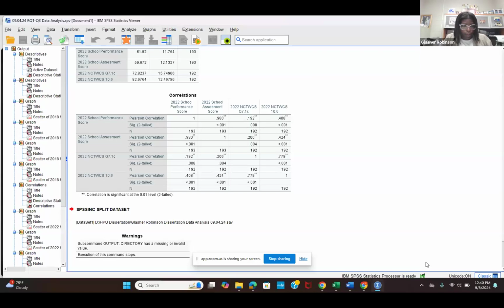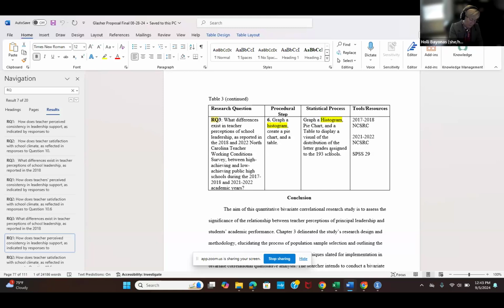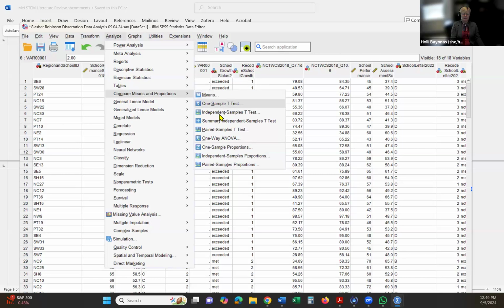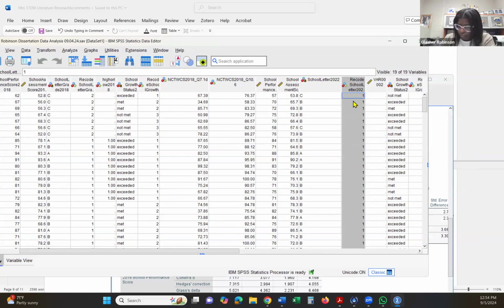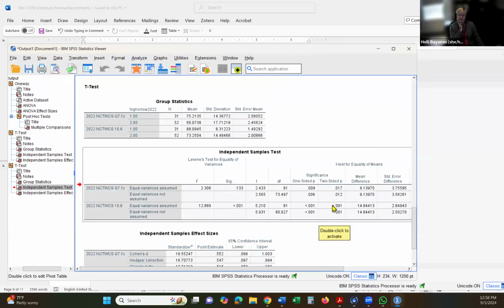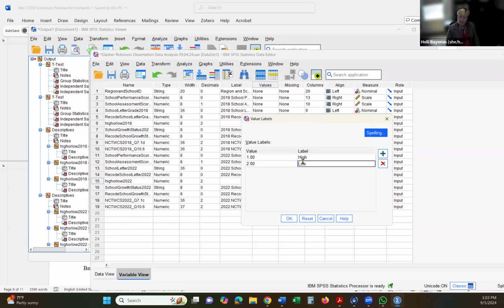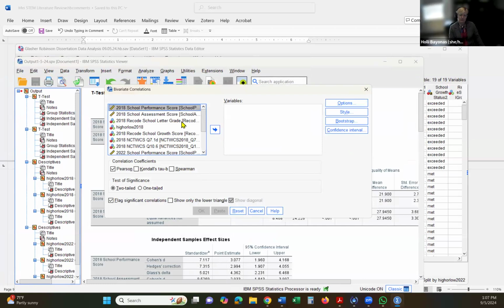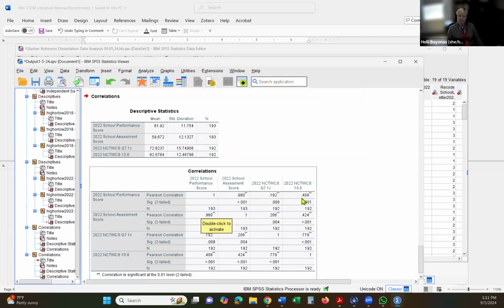SPSS Data Analysis 09.06.24